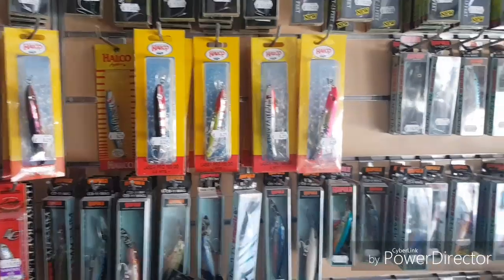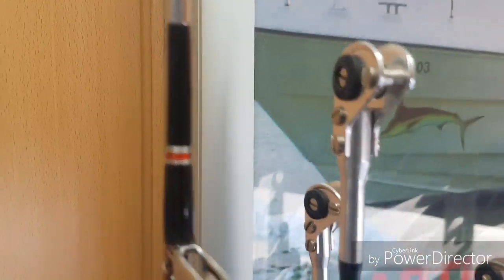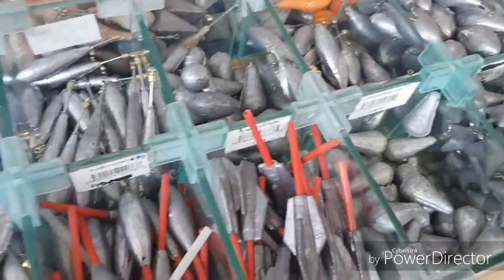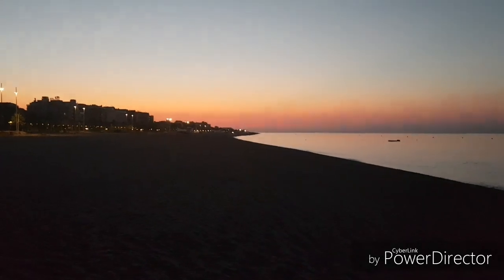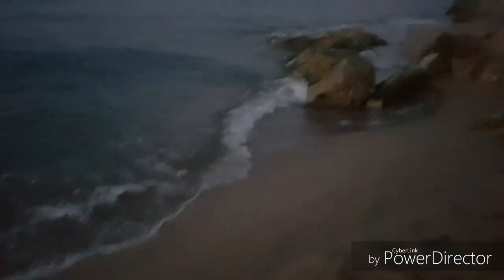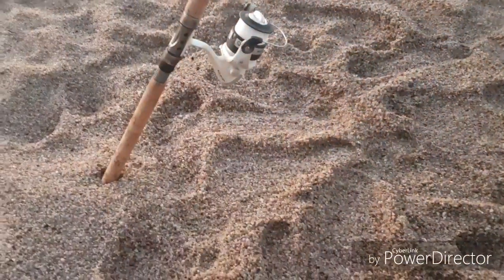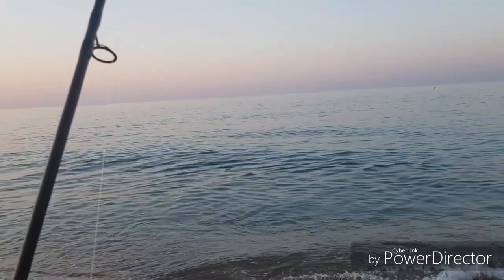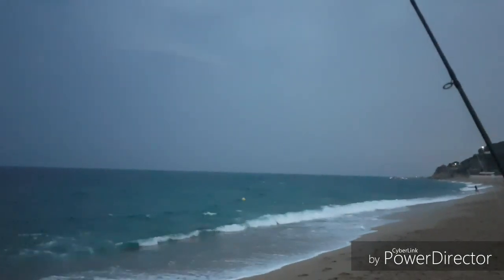Sea fishing in the Mediterranean Sea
Sea fishing in calella Costa Brava